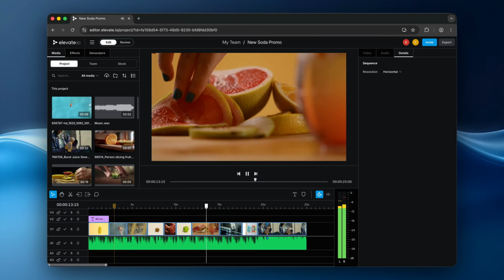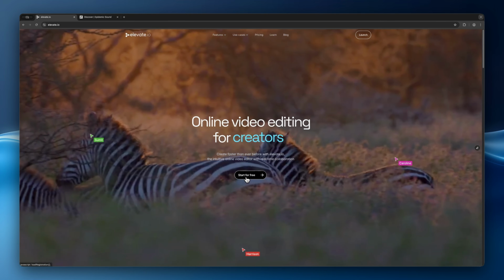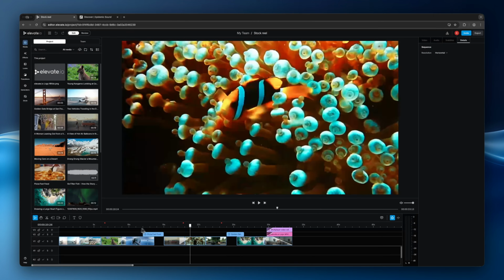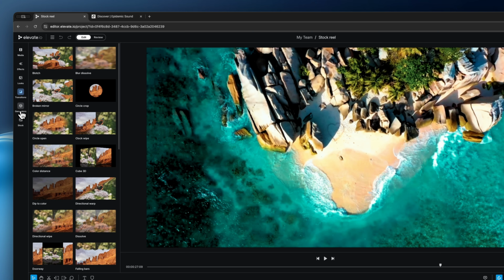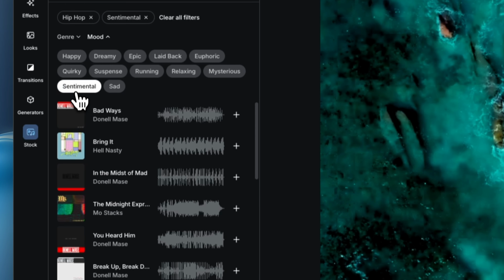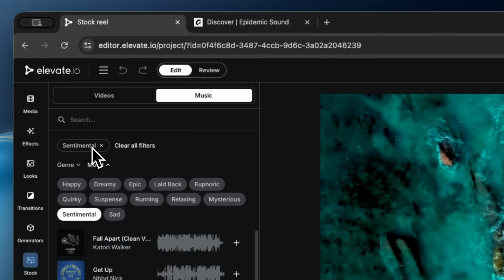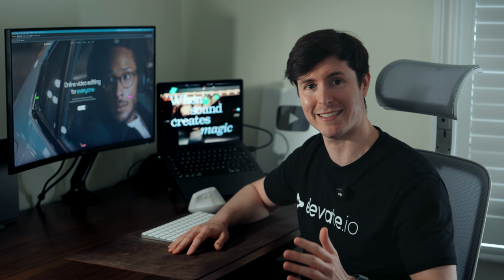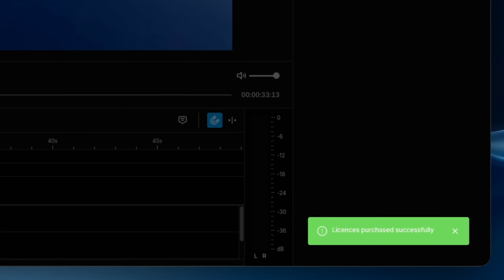Epidemic Sound's world-class music catalog in elevate.io - the online video editor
elevate.io X Epidemic Sound team up to supercharge the ultimate content creation tool. All elevate.io users now have access to Epidemic Sound’s entire world-class royalty-free music catalog directly in the most powerful online video editor.

Putting music on your video edits has never been this seamless. Explore, preview, and add great tracks without ever leaving your editor or interrupting your creative process.

00:00 Intro to elevate.io X Epidemic Sound
00:35 elevate.io - the online video editor
01:48 Epidemic Sound in elevate.io